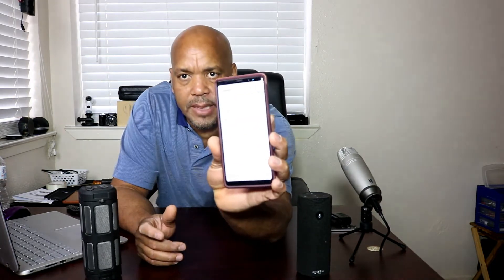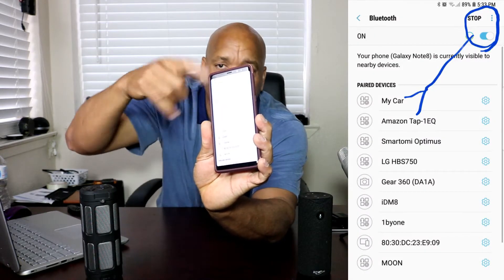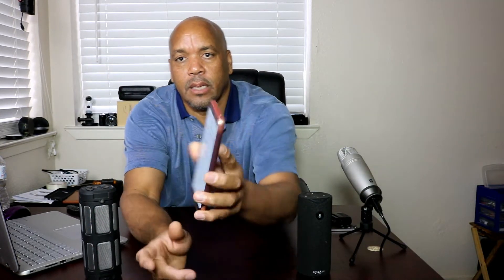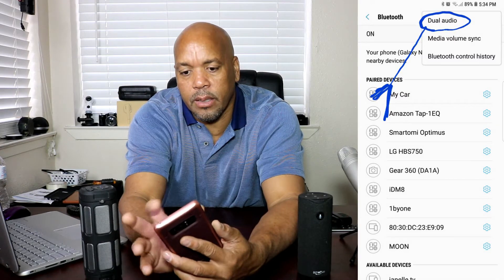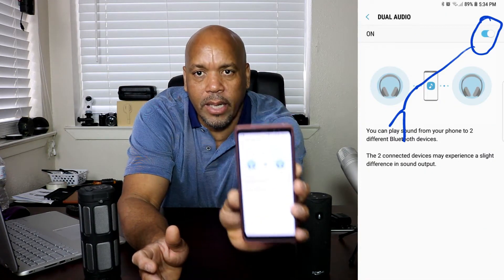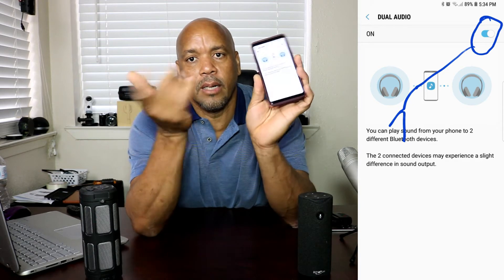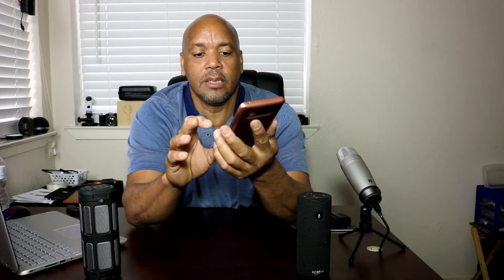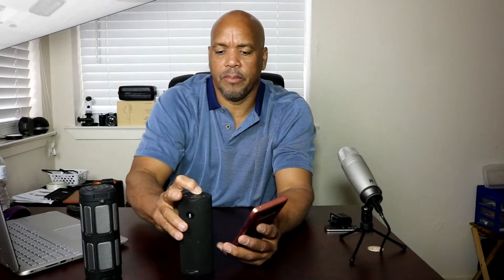Galaxy Note 8 Dual Bluetooth Audio 5 0 Connect Multiple Speakers Devices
Galaxy Note 8 Bluetooth 5.0